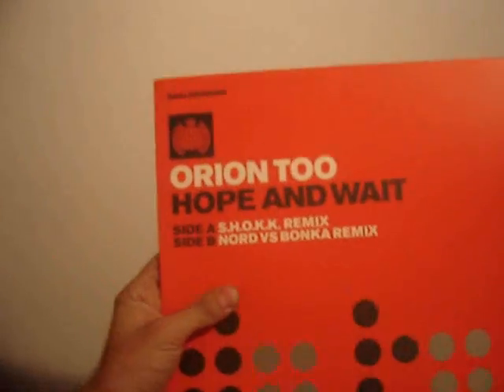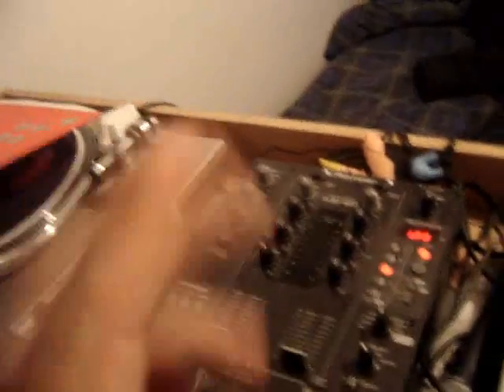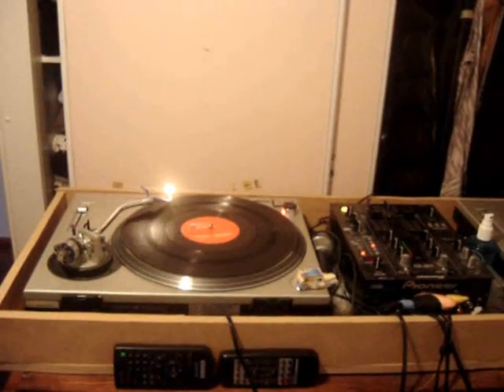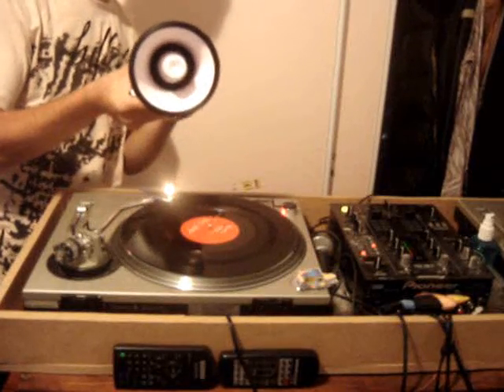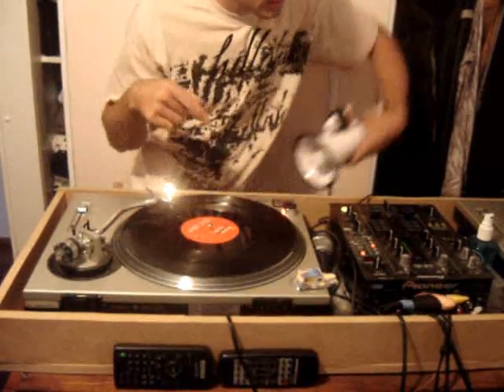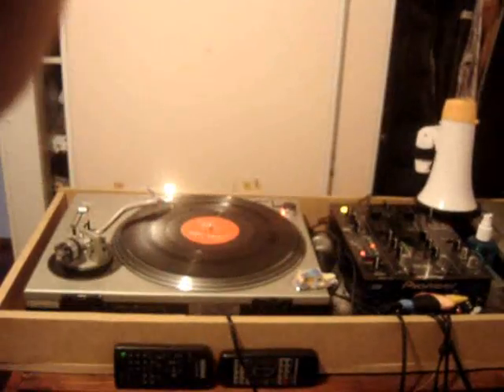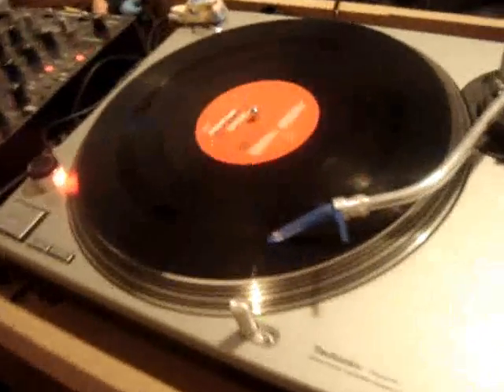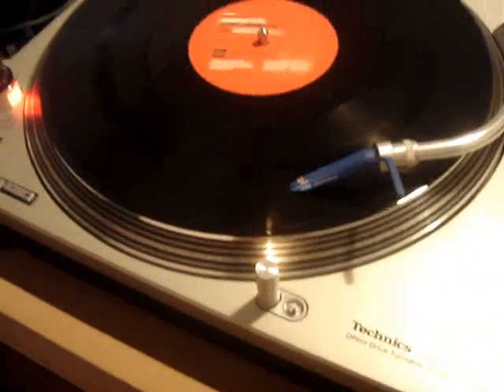Megaphone on needle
I show that the you can hear the song on a record just from the needle itself. I prove this with the aid of a megaphone